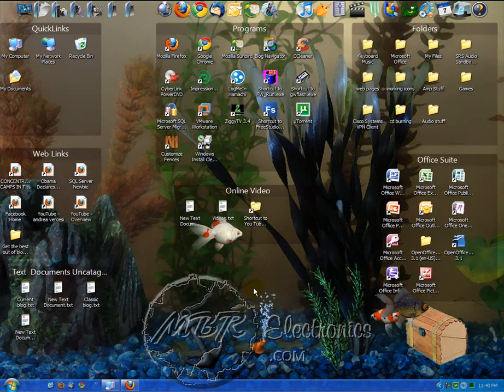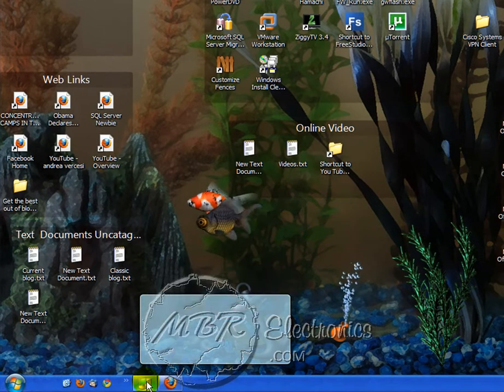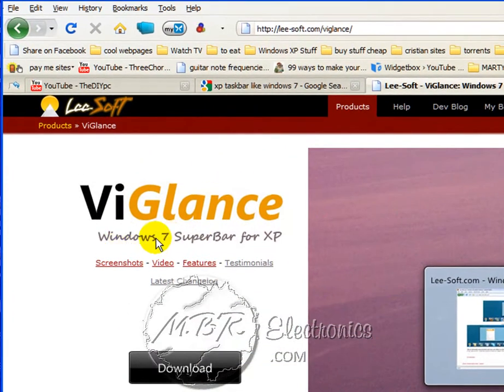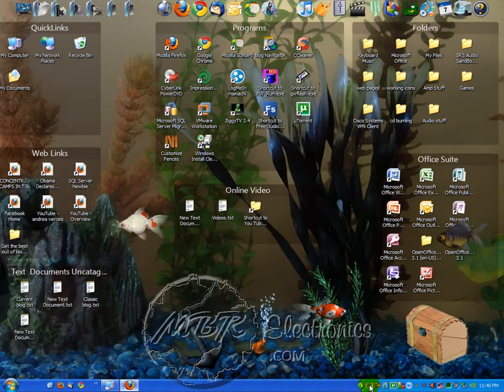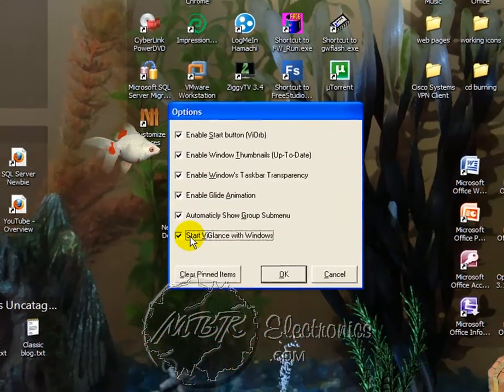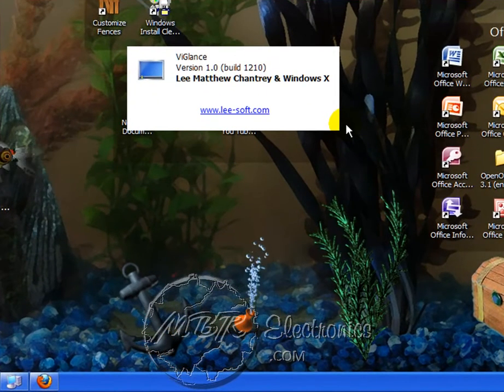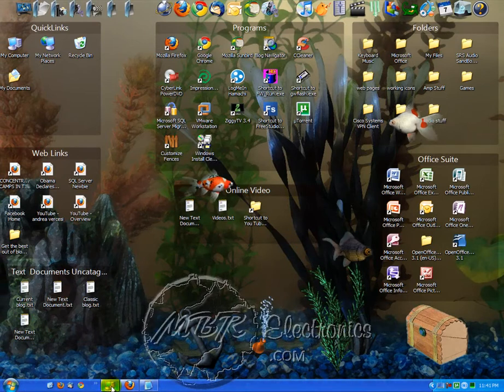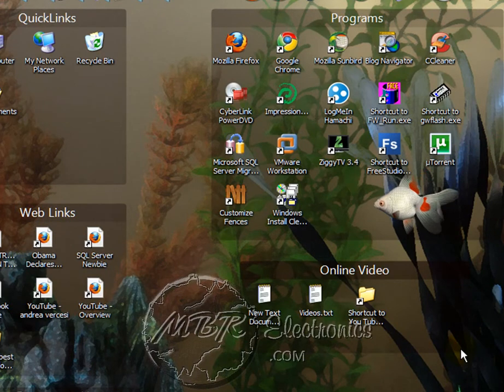Get the windows 7 taskbar on xp or vista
How to get the windows 7 taskbar on windows xp and vista